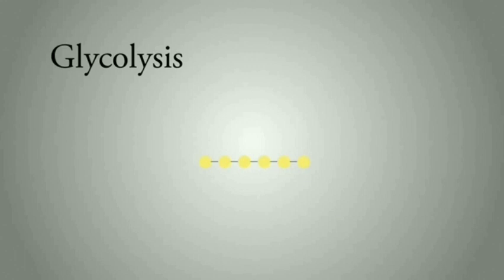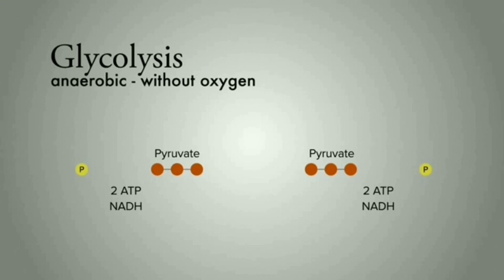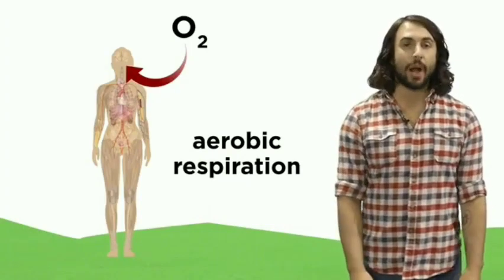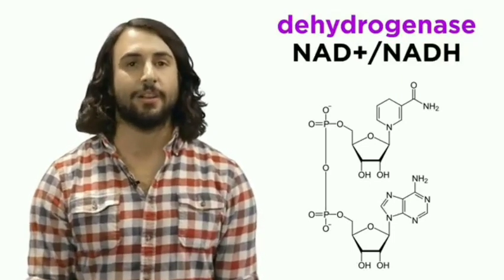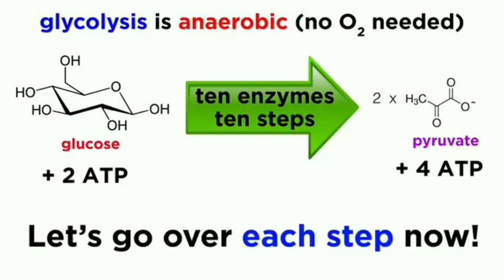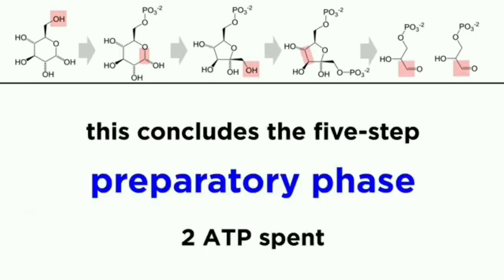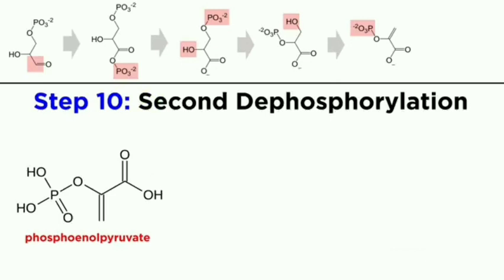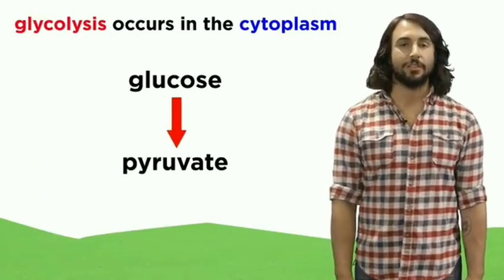Part 1 Glycolysis